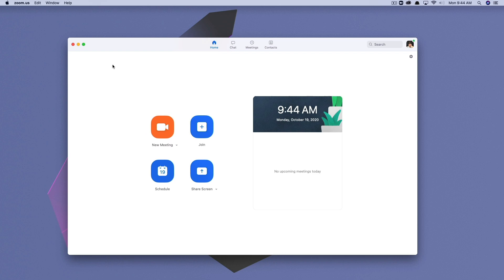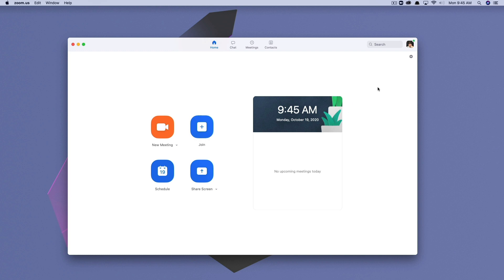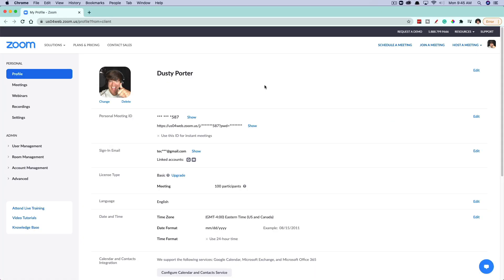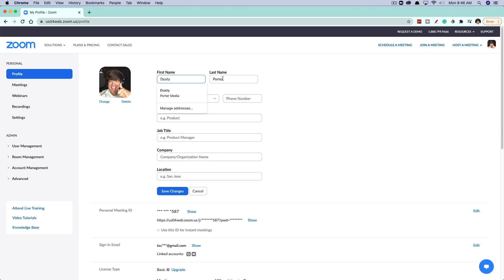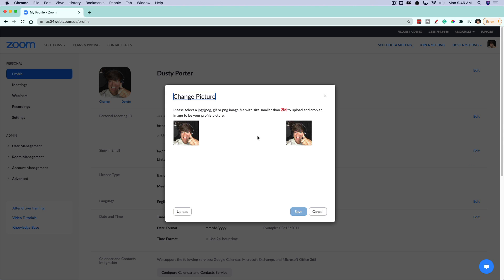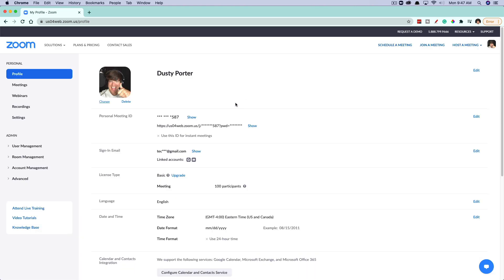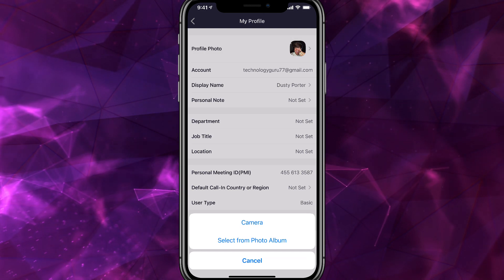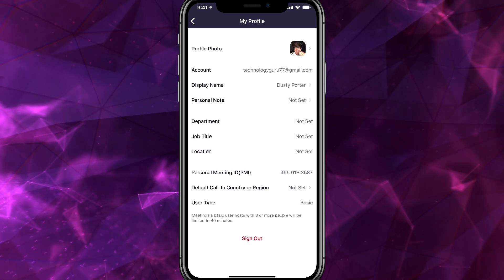How To Change Your Name and Profile Image In Zoom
In this video tutorial, I show you how to change your name and profile image in Zoom.